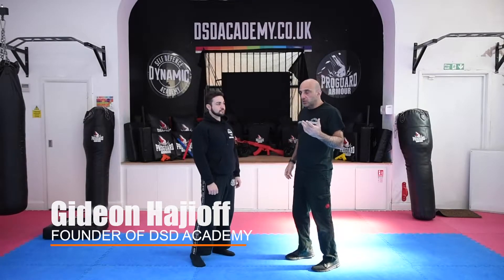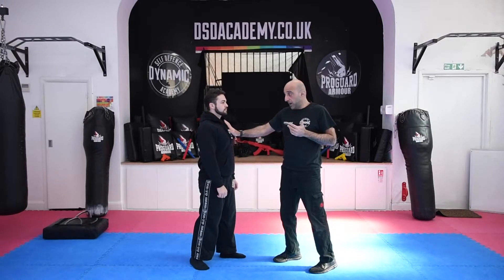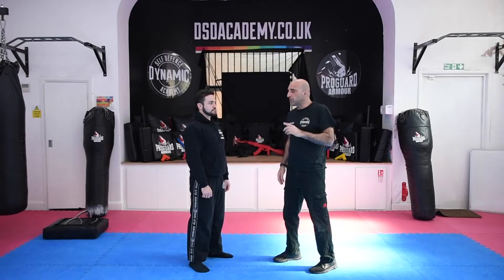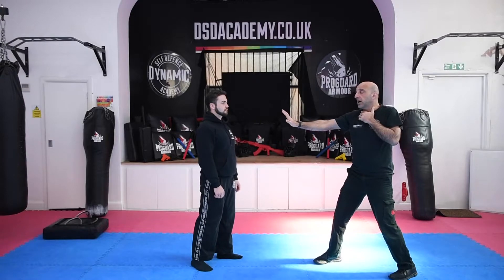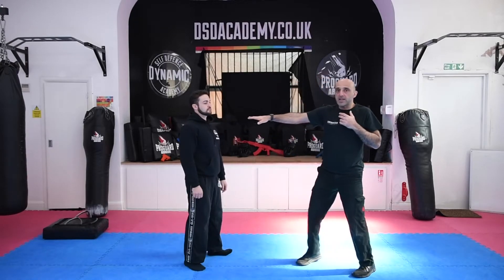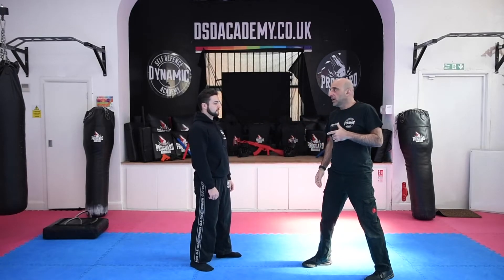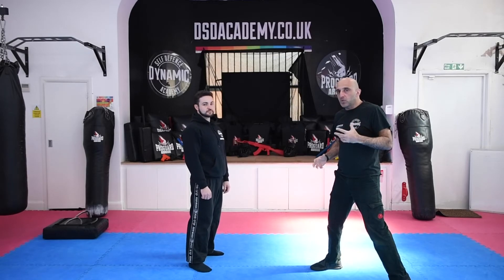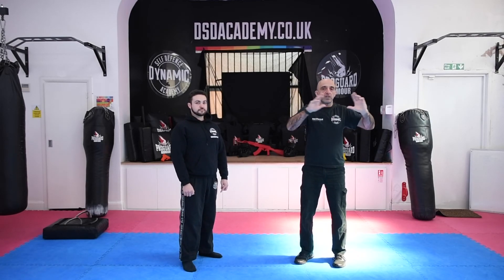P1K3 Educational stop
This a simple way to create distance using your hand voice and body language